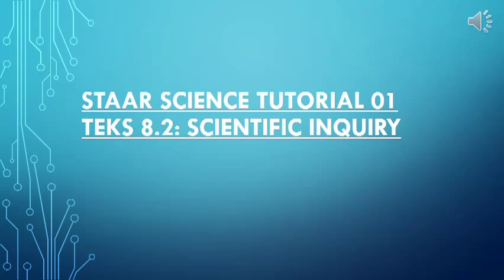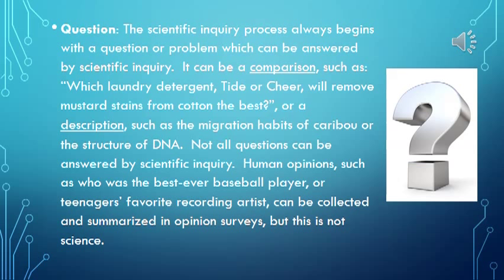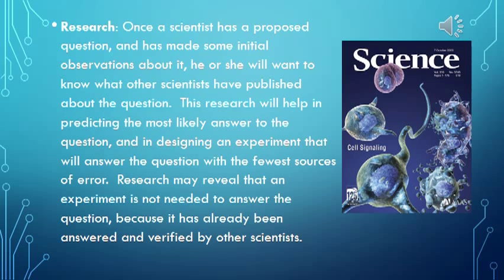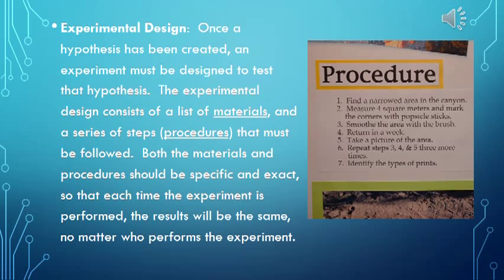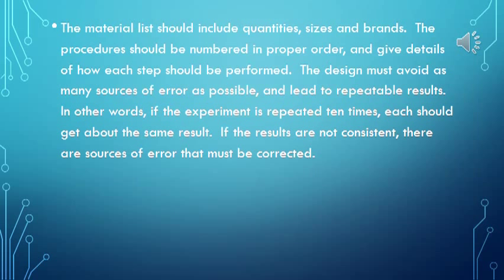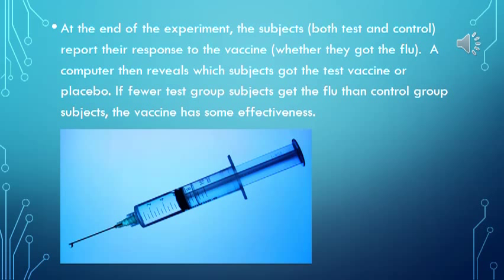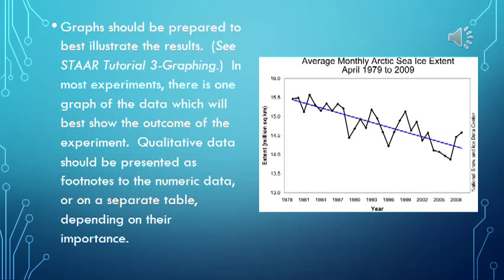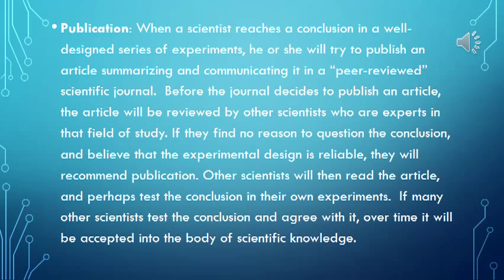STAAR Science Tutorial 01 Scientific Inquiry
This Texas STAAR 8th Grade Science Test tutorial covers the scientific inquiry process.